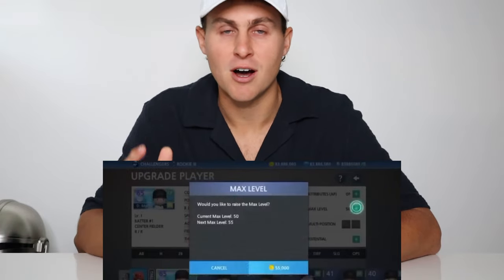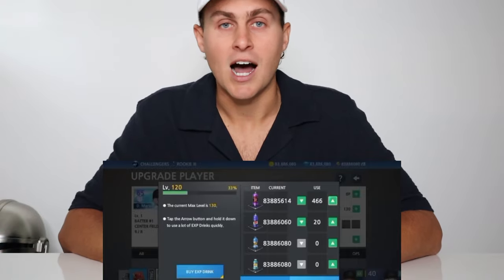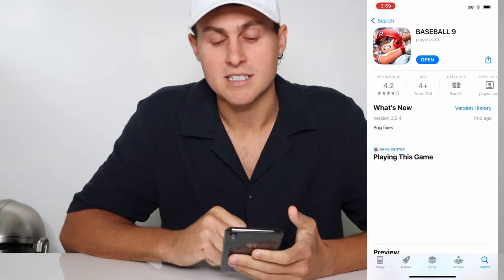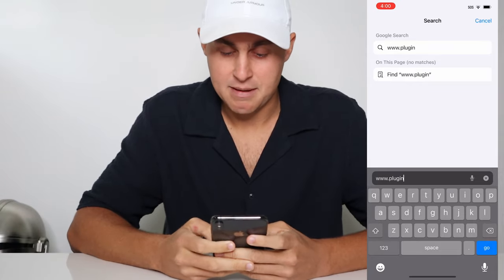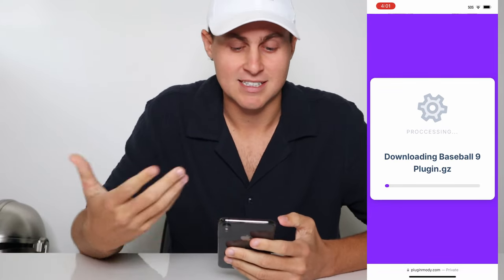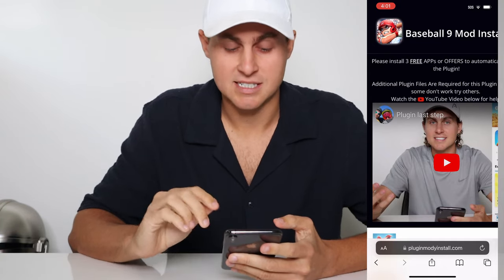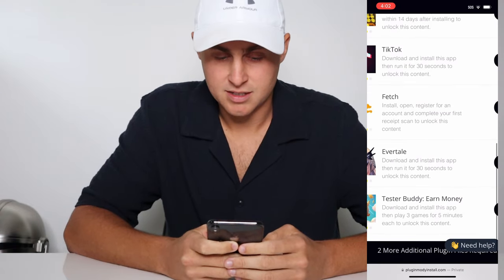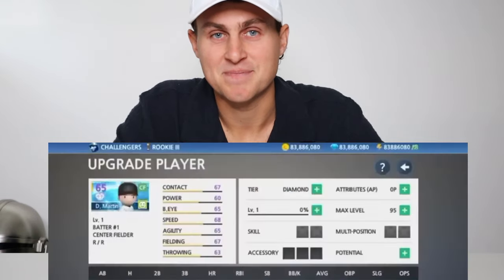Baseball 9 Mod APK Tutorial [NO COMPUTER✅] Free Gems & Fast! iOS iPhone Android Mod APK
Unleash the power of Baseball 9 Hack with our latest YouTube tutorial! Dive into the world of the Baseball 9 Mod Tutorial, where we guide you through the process of obtaining Free Gems and achieving lightning-fast gameplay without the need for a computer - all 100% computer-free!

Discover the secrets to enhancing your Baseball 9 experience on iOS iPhone and Android devices with our easy-to-follow instructions. Learn how to access the Mod APK version that unlocks a treasure trove of resources and accelerates your progress in the game.

Join us on this thrilling journey as we demonstrate how to maximize your gameplay without the hassle of using a computer. Don't miss out on this must-watch tutorial that will revolutionize the way you play Baseball 9.